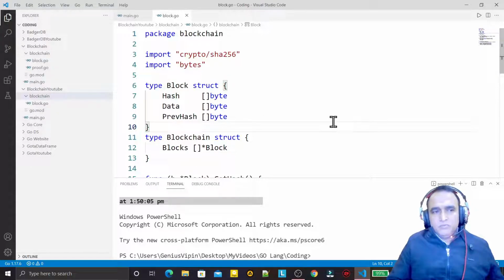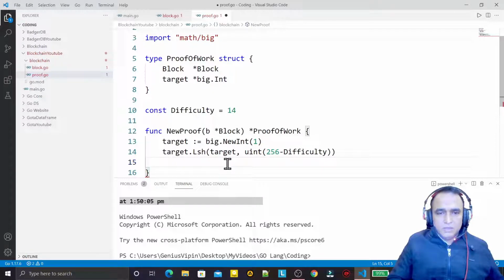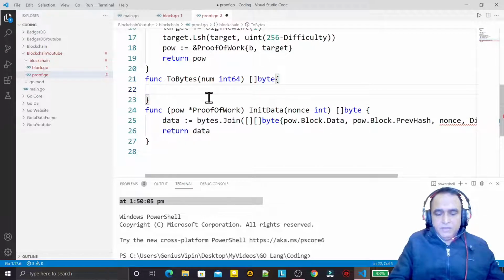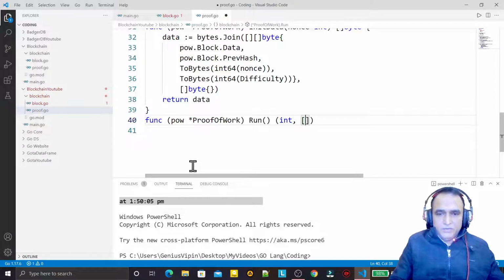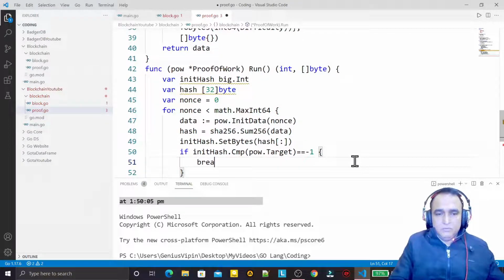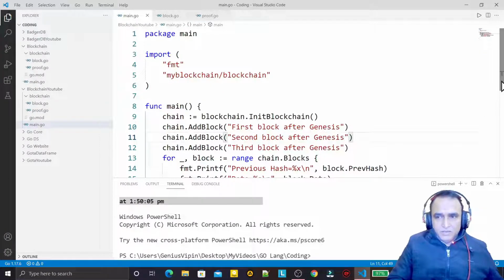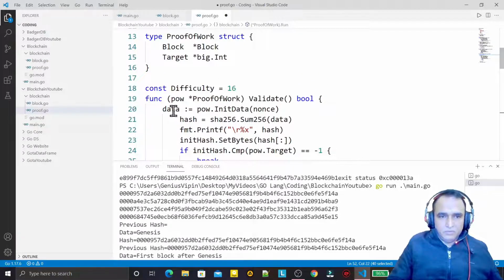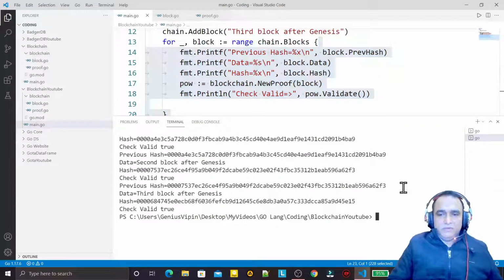Building Blockchain with Proof of Work in Golang | How to create blockchain with proof of work in go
Building Blockchain with Proof of Work in Golang | How to create blockchain with Proof of Work in Golang | Blockchain in Golang | Dr Vipin Classes

About this video:
In this video, I explained about following topics:
1. What is Proof of Work in Blockchain?
2. How to create proof of work in blockchain using golang?
3. How to validate proof of work in golang?
4. How to set difficulty level to generate hash in blockchain using Golang?